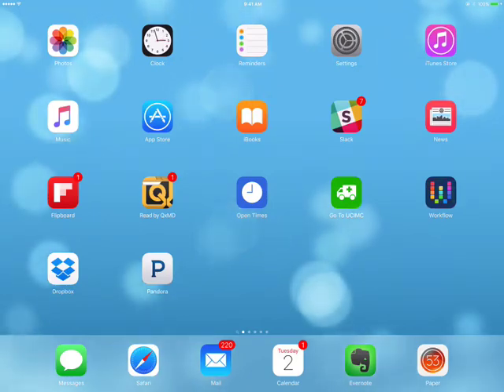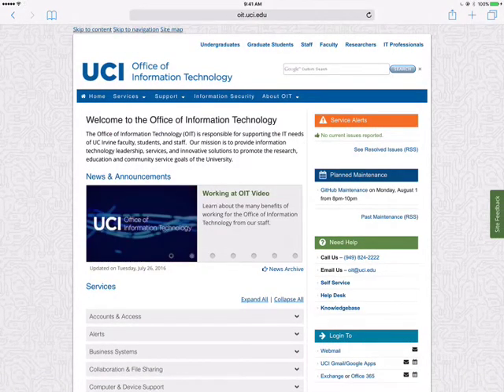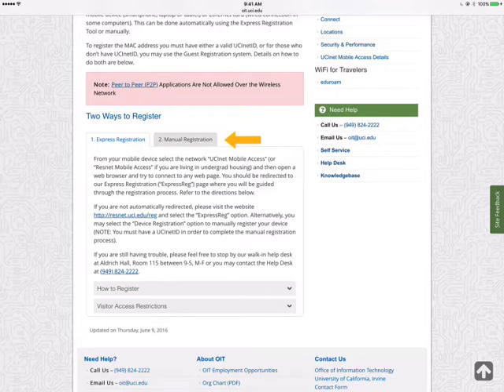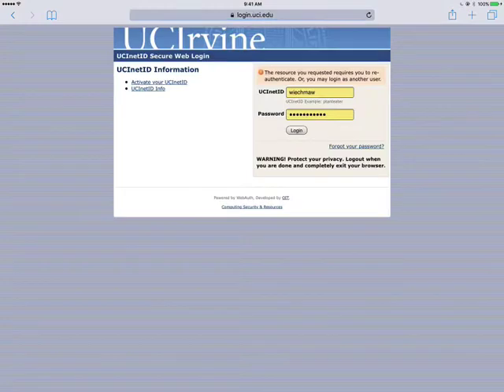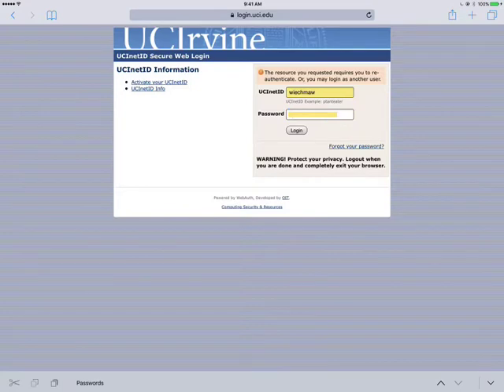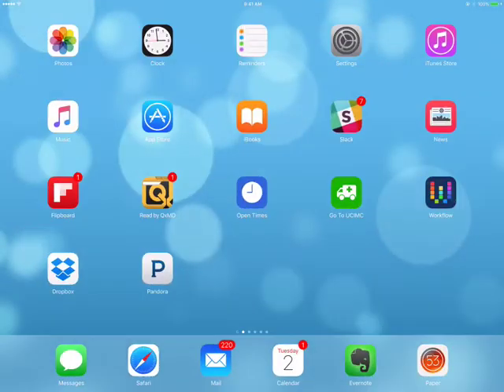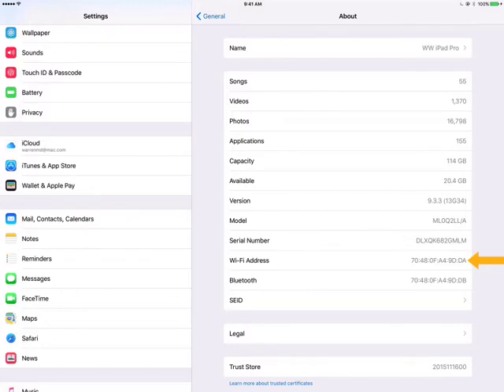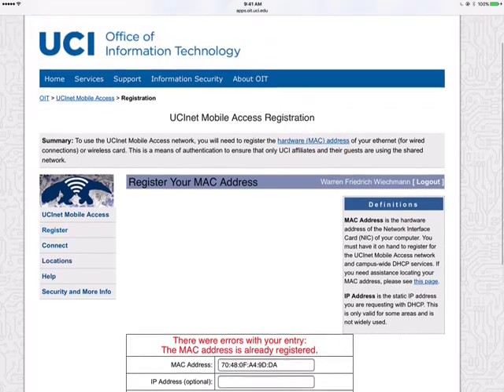Registering your Device for the UCI Wireless Network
Instructions for your iPad and iPhone!